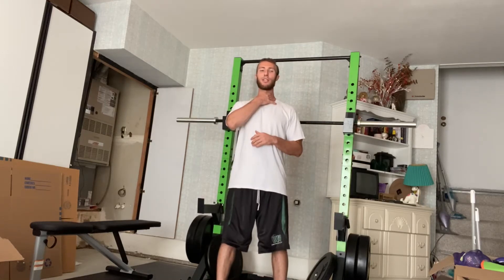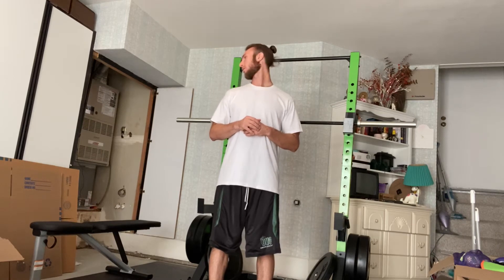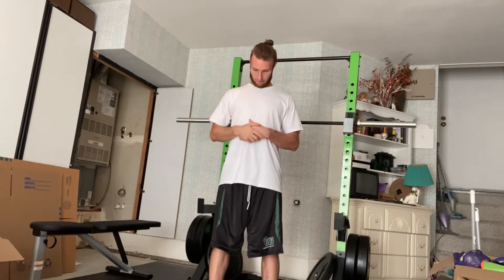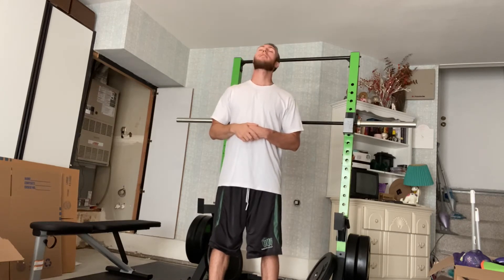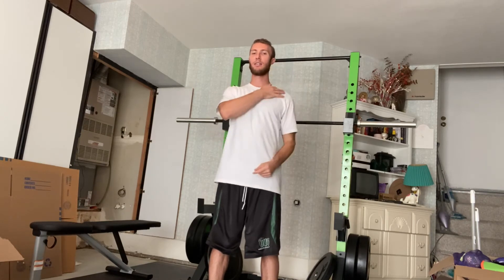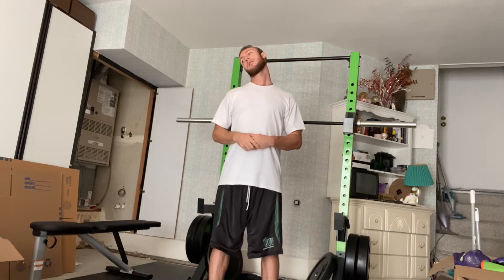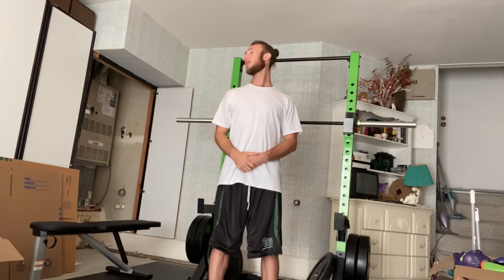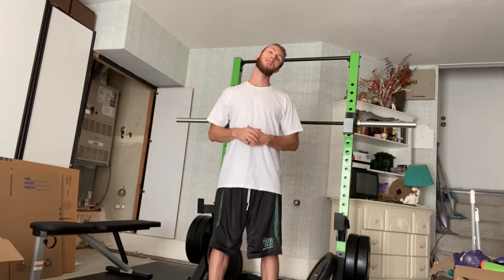Neck Series (Mobility)